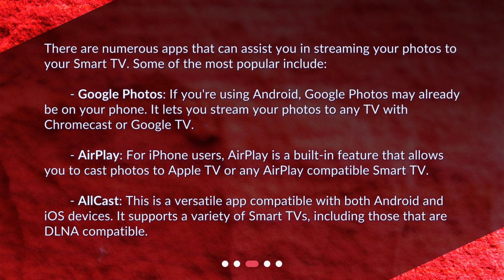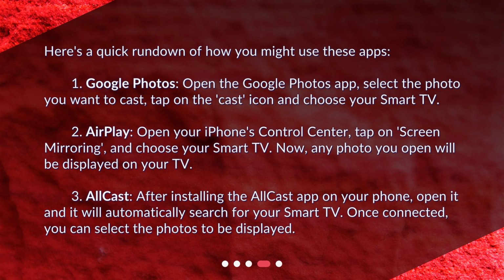What apps can I use to send pictures from my phone to my smart TV?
Stream Your Snaps: Send Photos from Your Phone to Your Smart TV • Learn how to effortlessly send pictures from your phone to your Smart TV with this informative video. Discover the general requirements and explore popular apps like Google Photos, AirPlay, and AllCast that make streaming your photos a breeze. Follow step-by-step instructions on how to use these apps and start enjoying your favorite memories on the big screen. Don't miss out on this essential guide for tech enthusiasts!

00:00 • What apps can I use to send pictures from my phone to my smart TV?
00:24 • What are the general requirements?
00:47 • What are some apps that I can use?
01:30 • How do I use these apps?